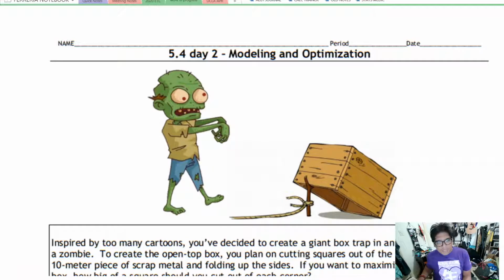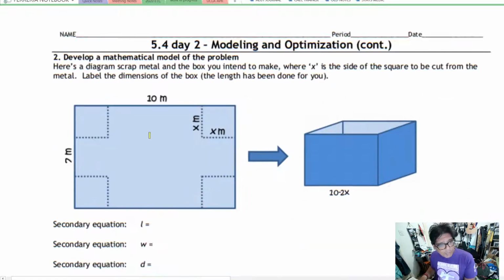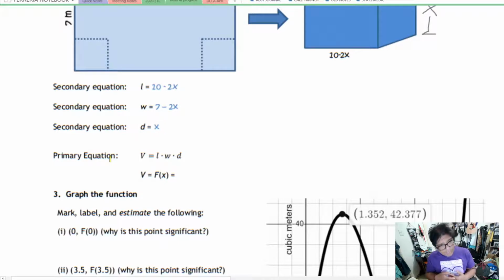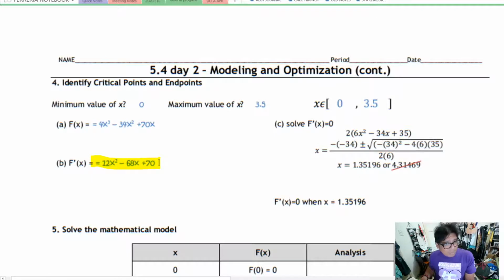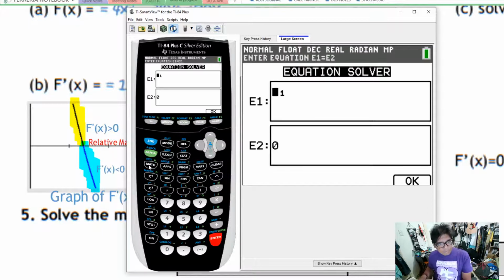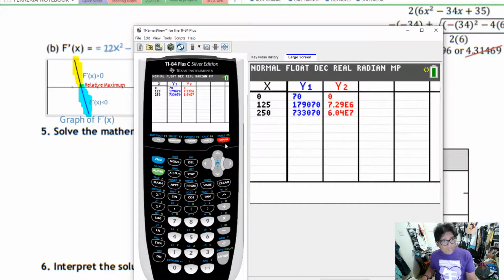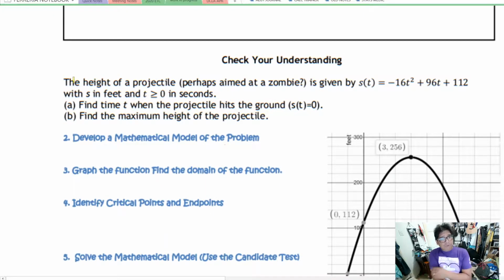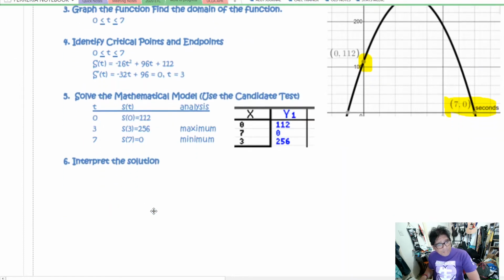5.4 Day 2 Calculus Trainer - Modeling and Optimization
This AP Calculus video provides more practice with Mathematical Modeling and Optimization with a focus on using the TI84 graphing utility.  This video is for use in Ferreria Math Class's lessons on Calculus.